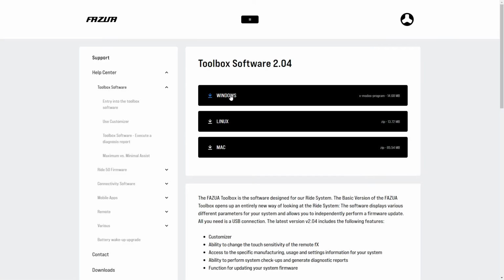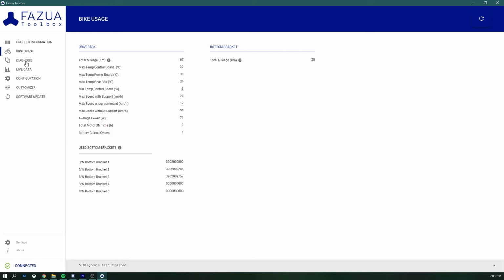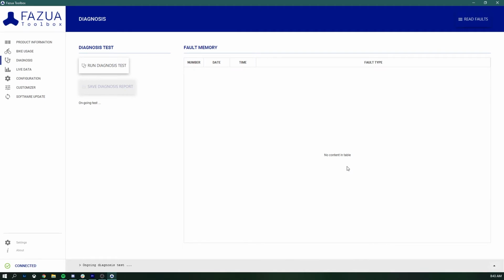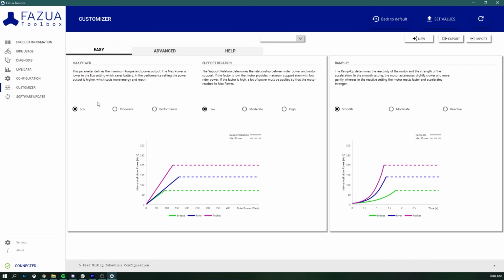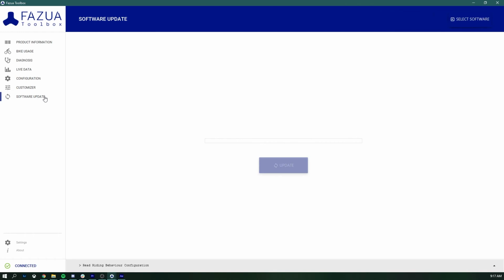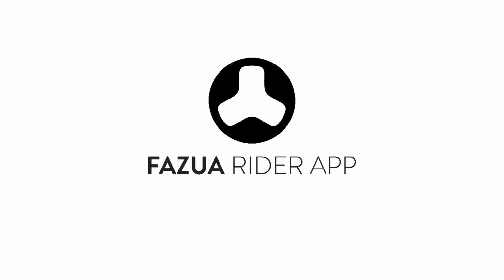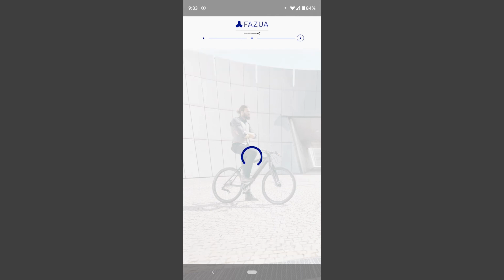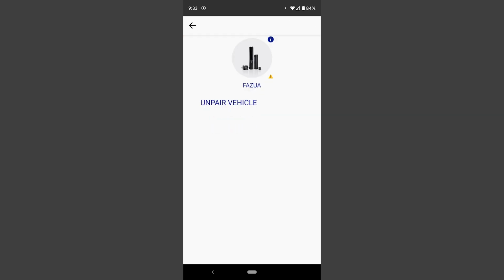The woom UP - How to Use the FAZUA Toolbox and FAZUA RIDER App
In this video, Jeff will walk you through how to connect your woom UP to the FAZUA RIDER App or the FAZUA Toolbox. With these tools, you can update the firmware on your bike as well as customize many aspects of your riding experience.